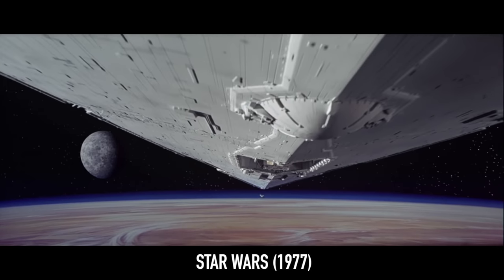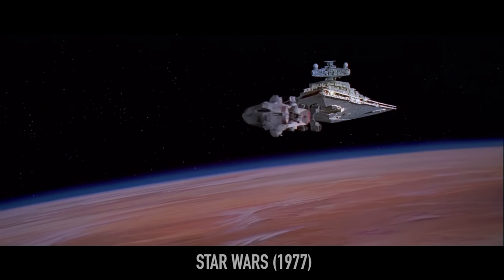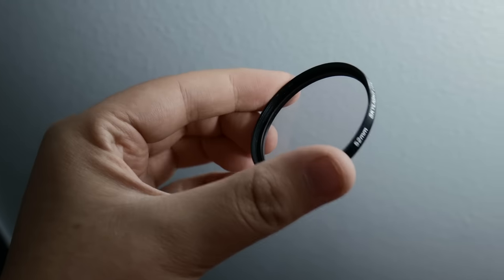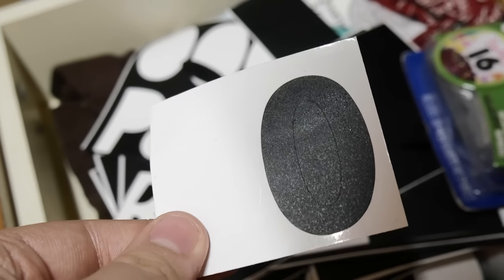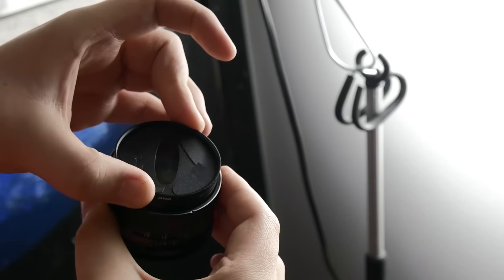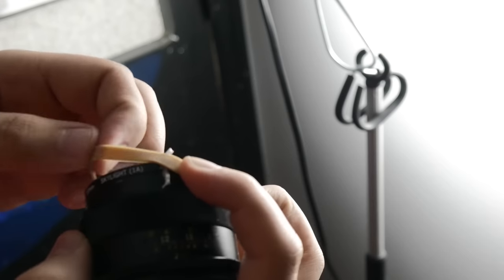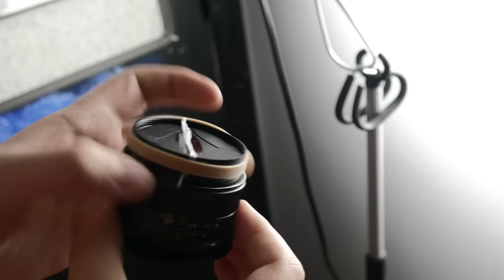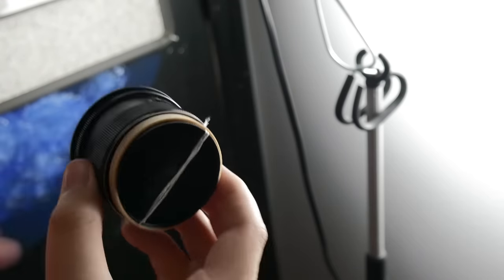DIY Anamorphic "Film Look" Filter Hack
Learn how to fake the iconic Anamorphic Lens Film Look with this DIY anamorphic filter lens hack. DIY Anamorphic "Film Look" Filter Hack

UV Filter 58mm
UV Filter 77mm
UV Filter 82mm
Vinyl Stickers 1"
Vinyl Stickers 2"
Fishing line

Schneider Optics Anamorphic Filter

INSTRUCTIONS
Take a clear filter that fits your lens
Cut out Oval Bokeh and place on filter
Use a string or fishing wire and attach vertically
Screw the anamorphic filter onto your lens
Set your lens aperture wide open

My MAIN Camera
Second Camera
My WORKHORSE Lens
The Magic Panasonic Lens
The Mic I use
Stabilizer for My Camera
The stabilizer I use with iPhone
The BEST tripod

Enjoy Lovely Cinematic Anamorphic Footage!
DIY Anamorphic lens hack
The Anamorphic Look without Anamorphic Lenses